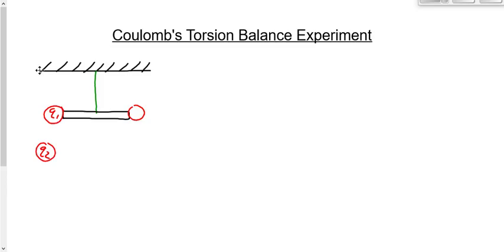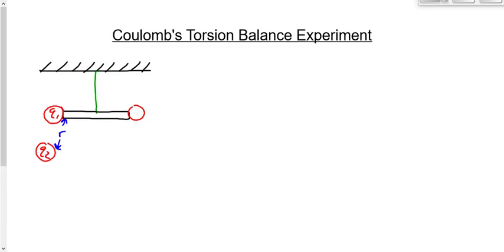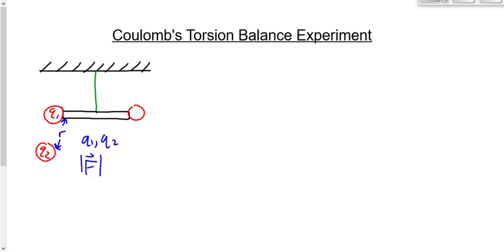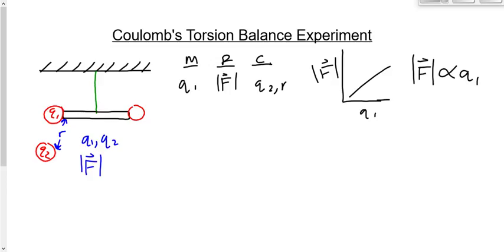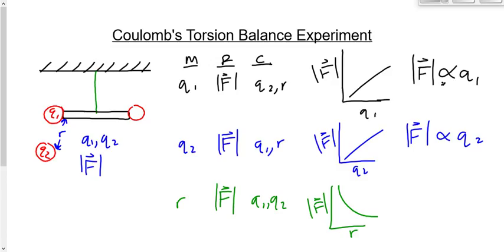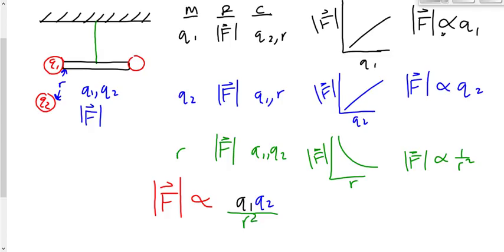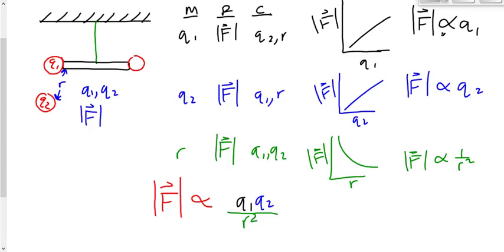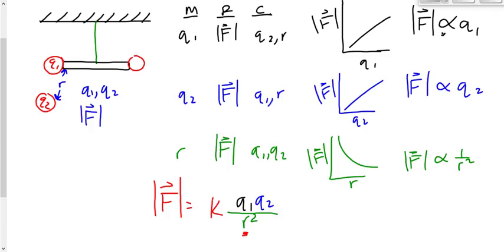(P3018S) Topic 20- Electric Force (Coulomb Torsion Balance Experiment)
Analysis of the Coulomb torsion balance experiment.